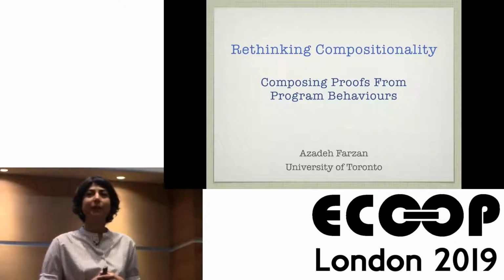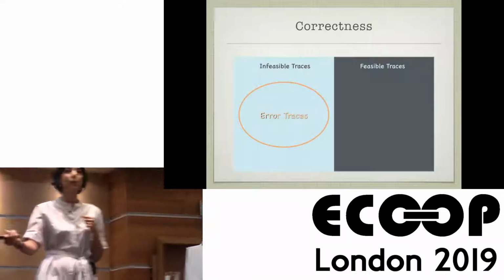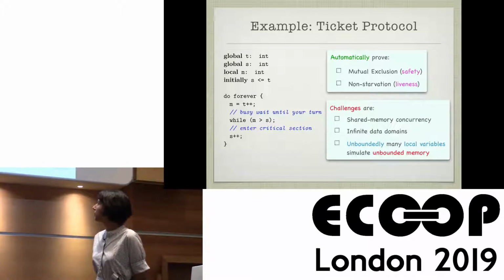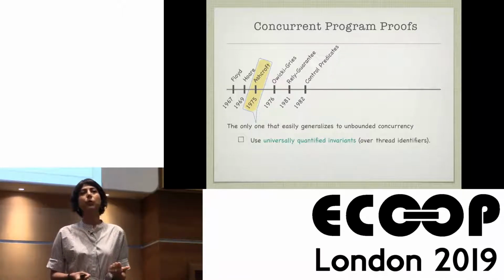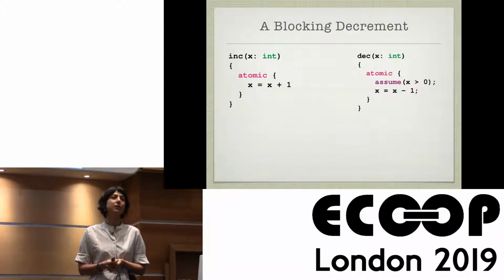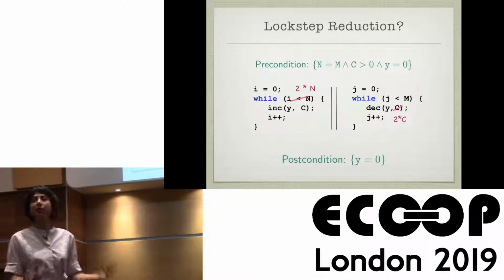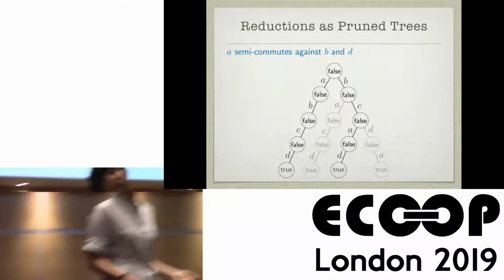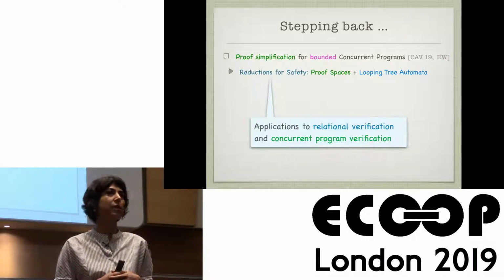Keynote: Rethinking Compositionality: Composing Proofs From Program Behaviours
Rethinking Compositionality: Composing Proofs From Program Behaviours by Azadeh Farzan